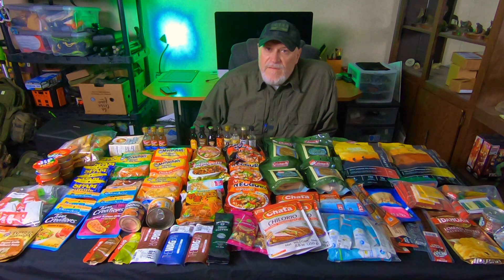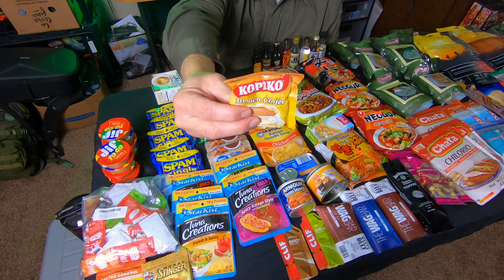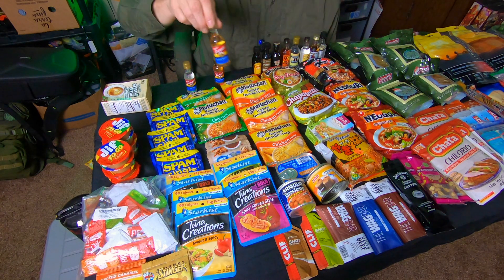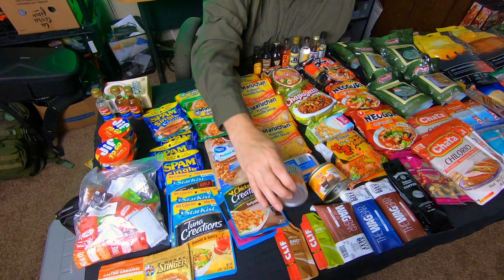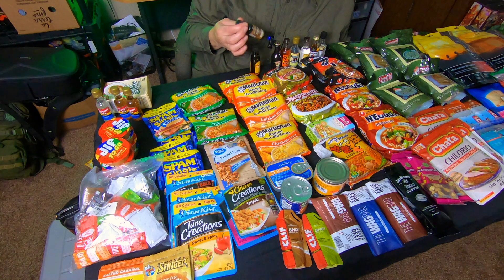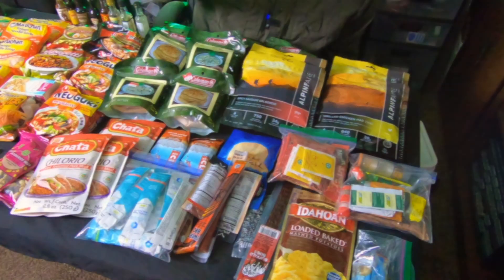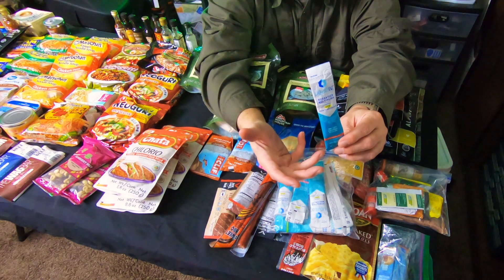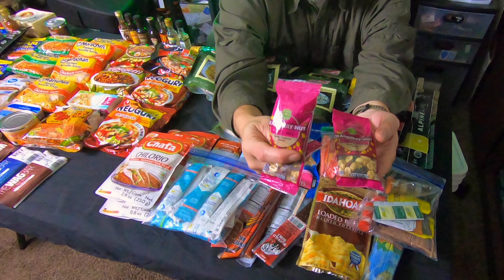Food for Prepping, Camping & Bugging Out | Emergency Food Options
Emergency food you can easily find at the store or online explained in detail. Lots of options!

Valley Food Storage Meals
AlpineFaire Meals
Rubbermaid Action Packer

Prepared Wanderer INSTAGRAM:
prepared_wanderer